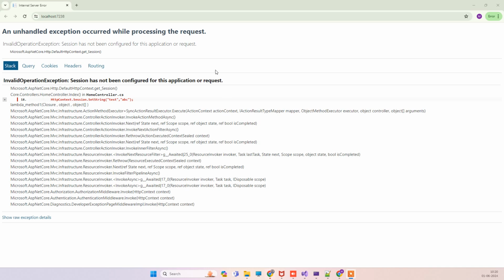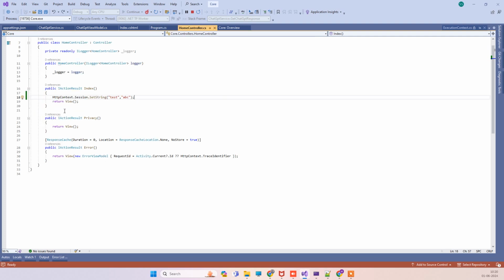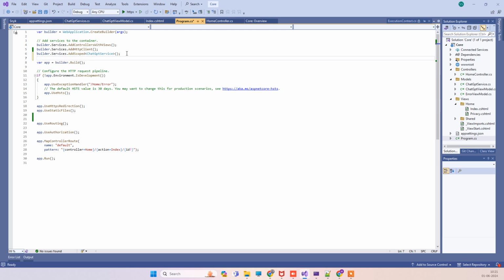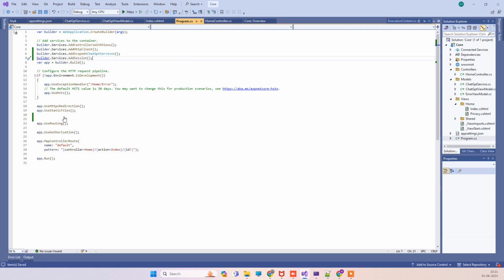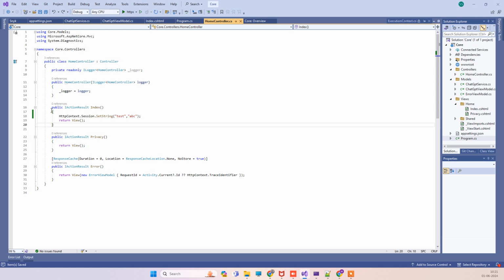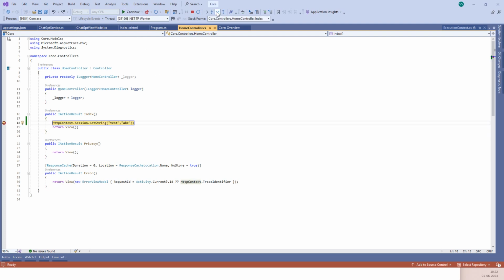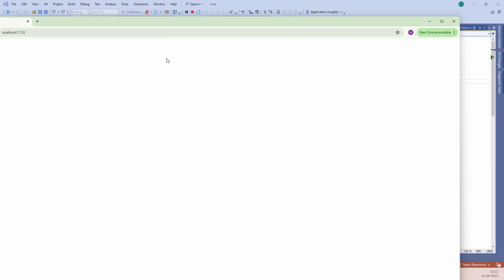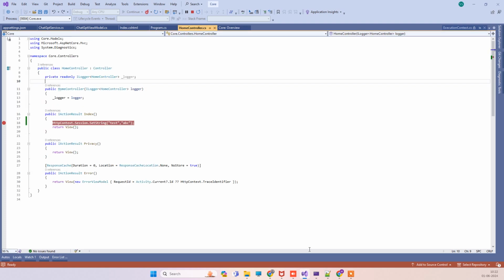InvalidOperationException: Session has not been configured for this application or request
In this tutorial, you'll learn how to How to fix error 'InvalidOperationException: Session has not been configured for this application or request in asp.net core application.

Unable to resolve service for type 'Microsoft.AspNetCore.Session.ISessionStore'

Session has not been configured for this application or request issue in asp.net core